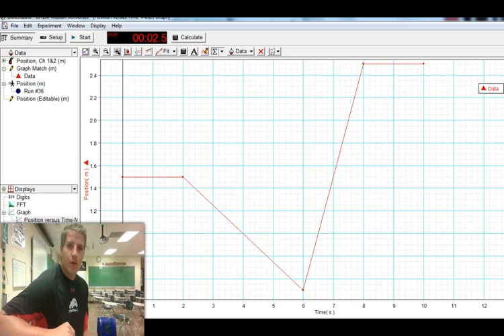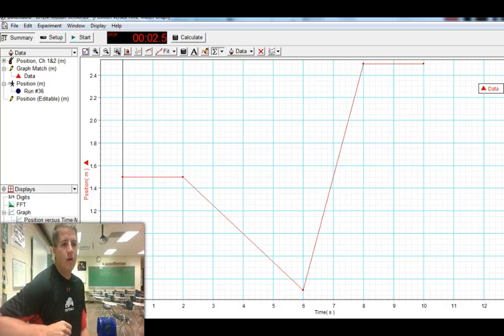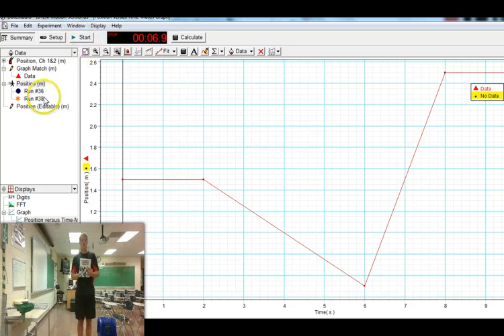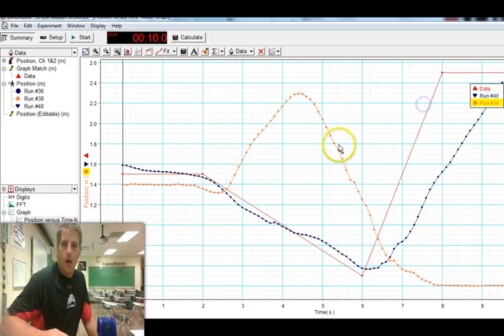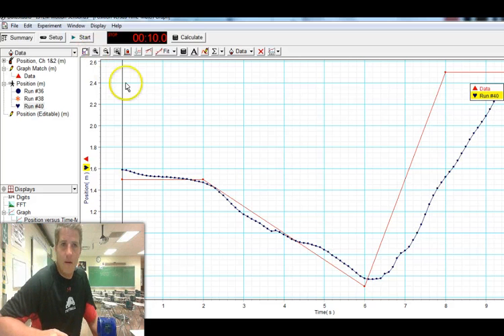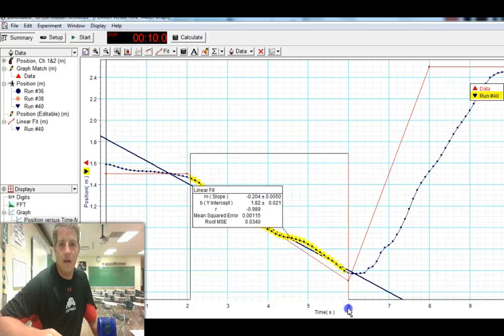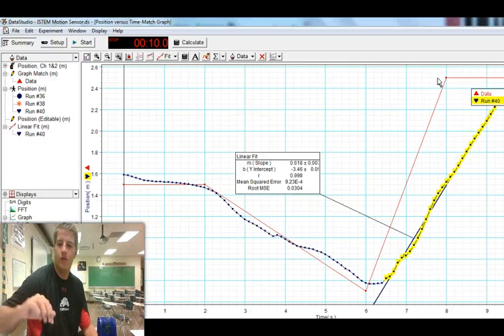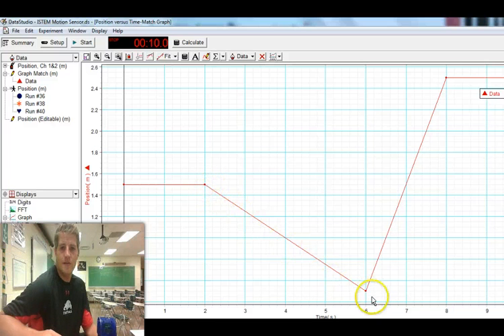Motion sensor lab